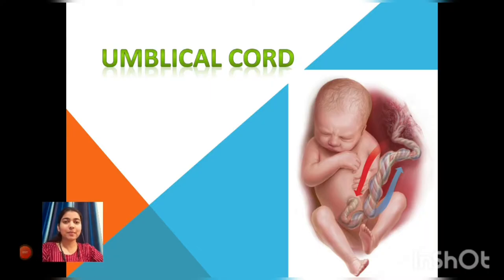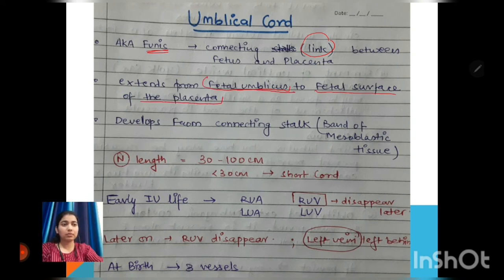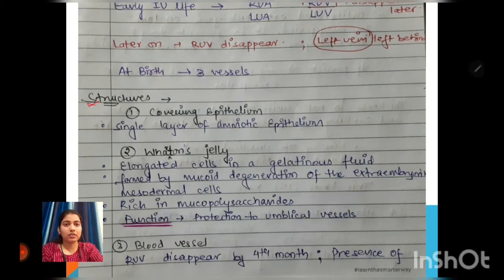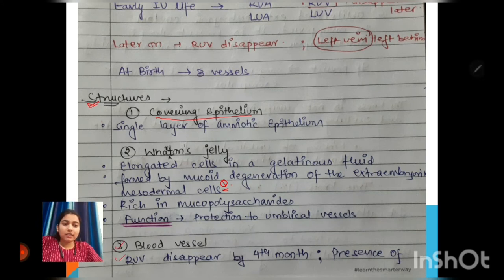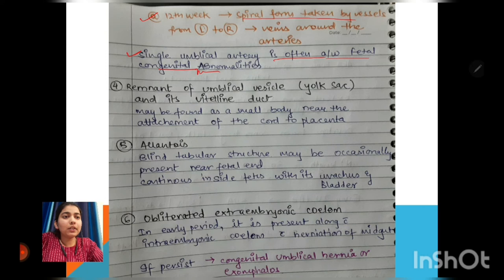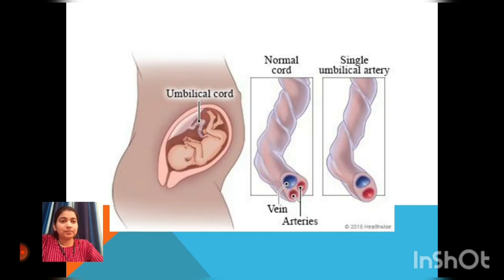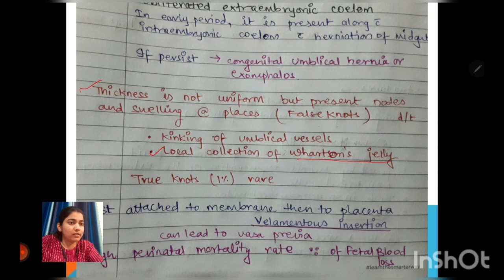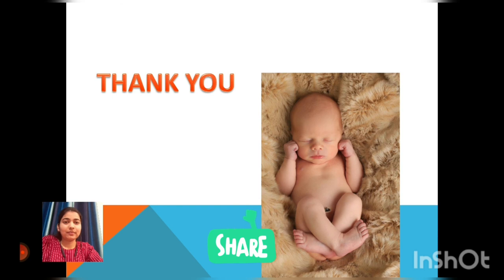Umbilical cord |OBGYN series|Obstetrics lecture